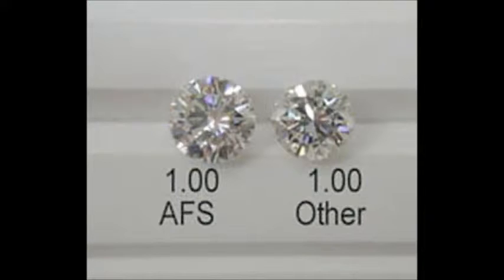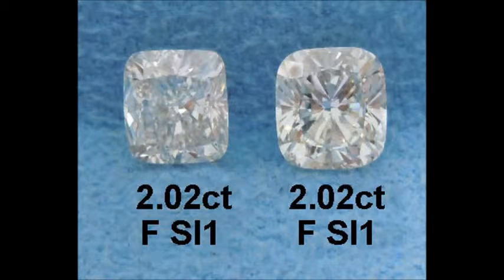How To Choose A Diamond | Finding The Right Loose Diamond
Are you wondering how to choose the right diamond?  Expert diamantaire Joshua Fishman, explains how to find the right loose diamond.

Josh Fishman is a third generation diamantaire. He is a proud member of the Diamond Dealers Club of New York as well as the Jewelers Board of Trade. Fishman is the author of Beyond The Four C's: What you should REALLY Know Before You Buy A Diamond.